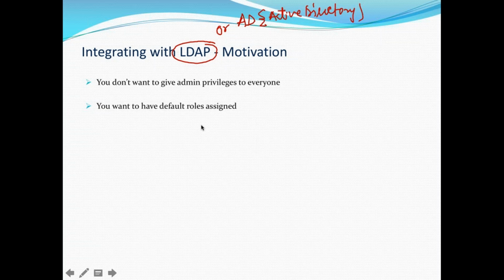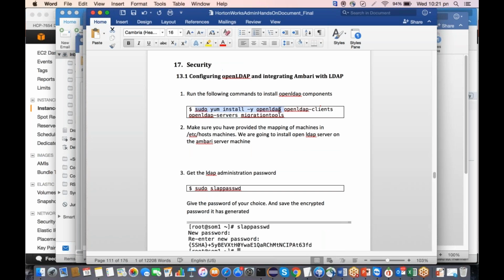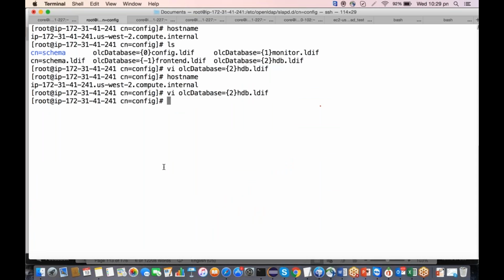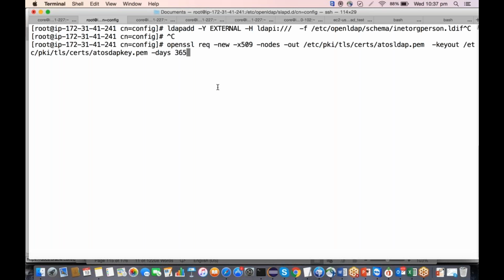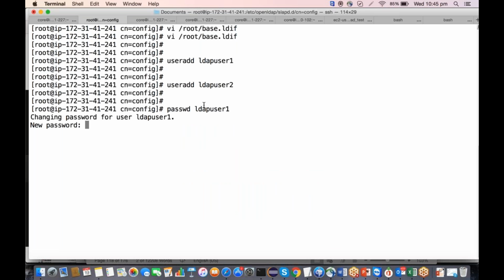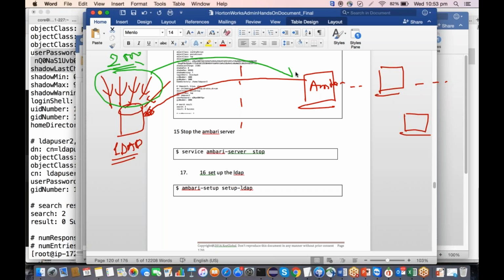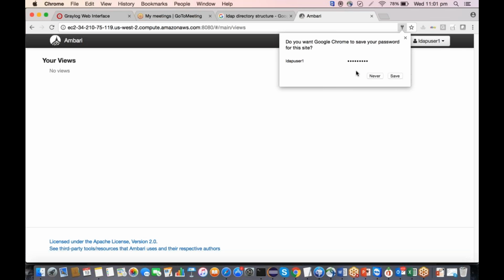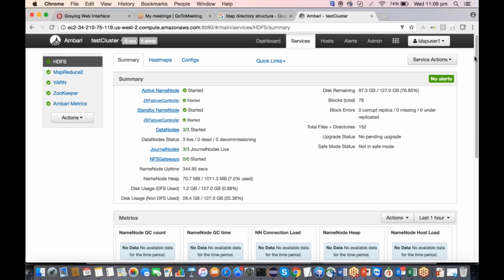HortonworksHadoopAdminTraining-Lecture 16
Security Part 1-- integerating Ambari with LDAP